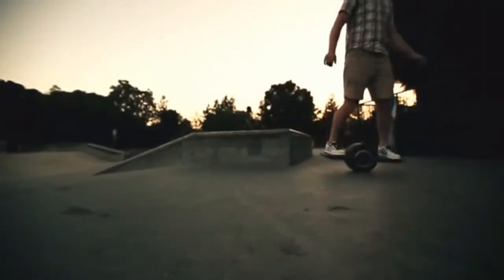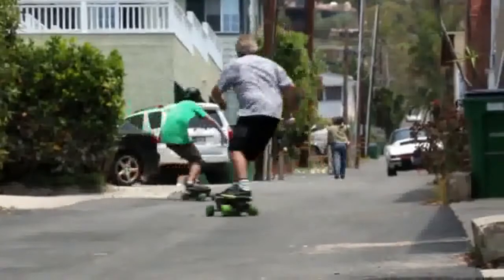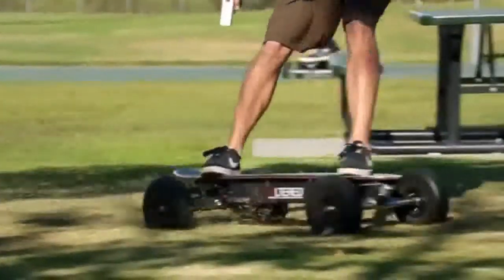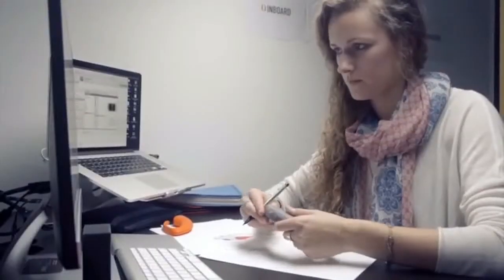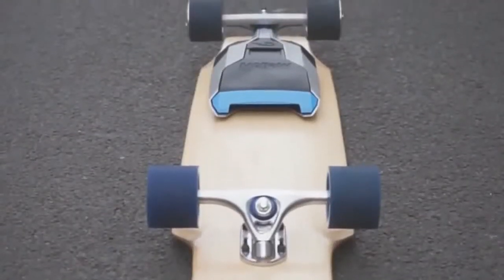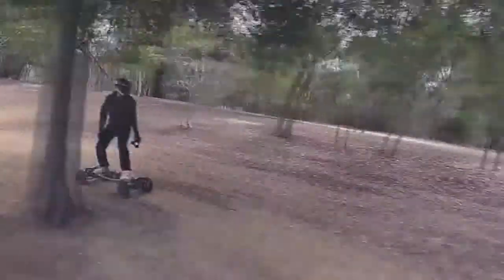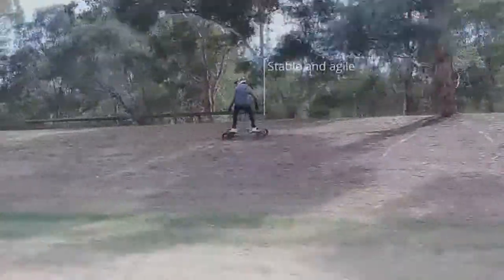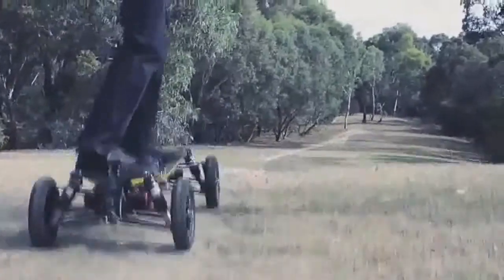Top 5 ván trượt điện tốt nhất